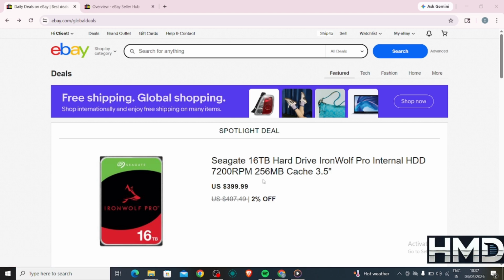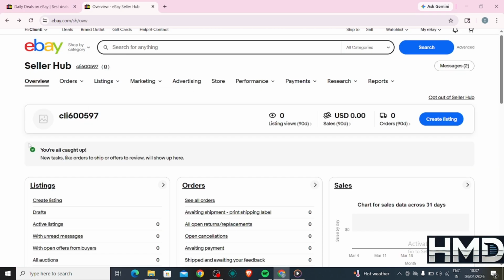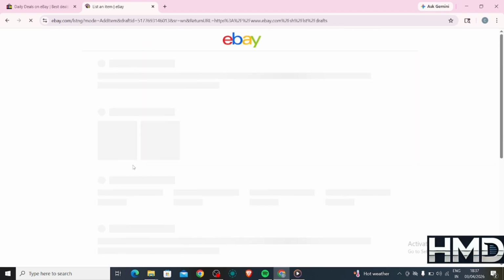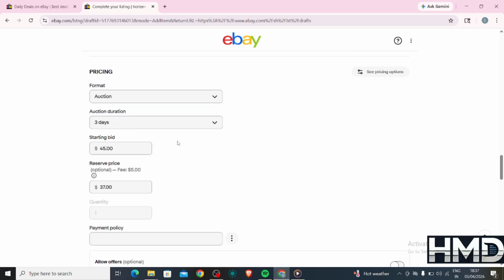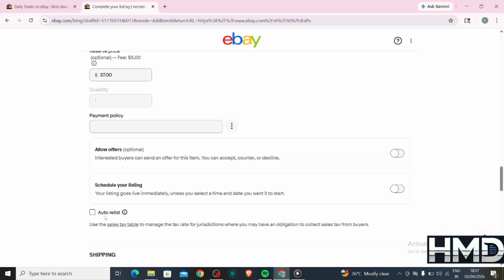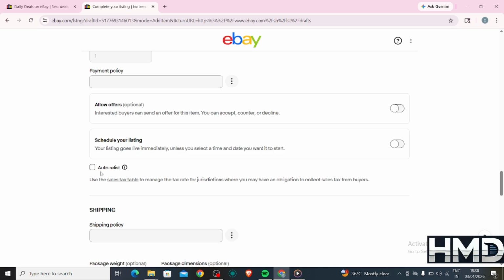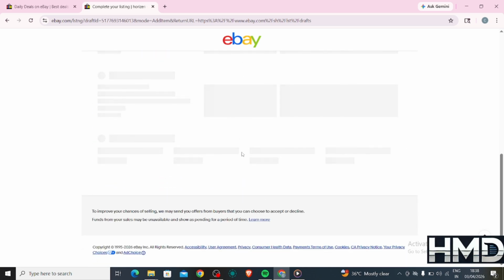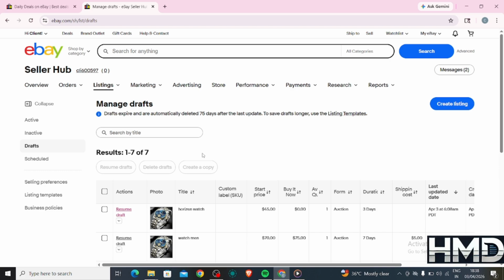How to Stop eBay Auto Relisting in 2026 – Easy Step by Step Fix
Tired of eBay automatically relisting your unsold items? This tutorial shows you exactly how to turn off the auto relist feature on eBay in just a few easy steps. We'll walk you through the account settings and listing options where you can disable automatic relisting for individual items or all your listings at once. Controlling your listings manually gives you better oversight of your eBay store. Follow this simple guide and stop unwanted auto relisting on eBay today!